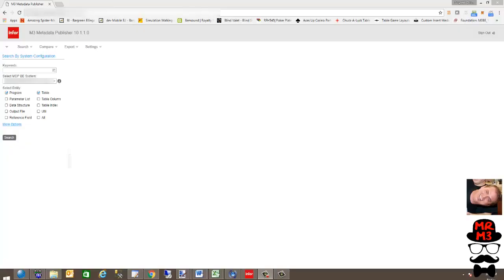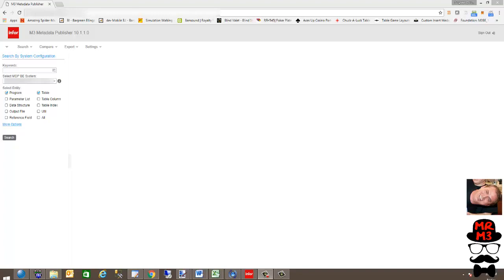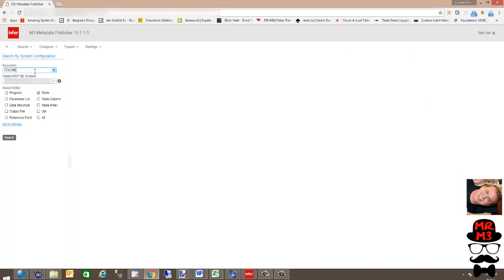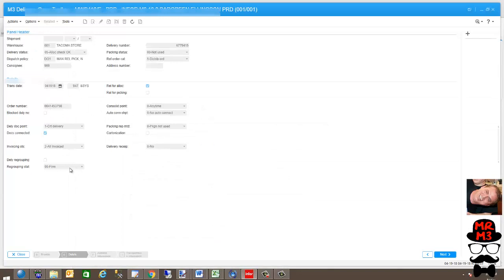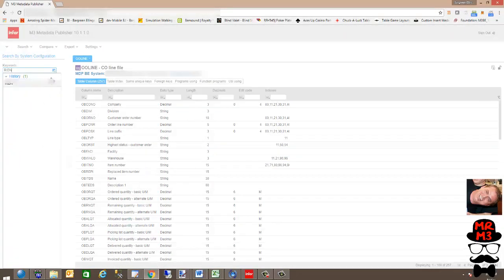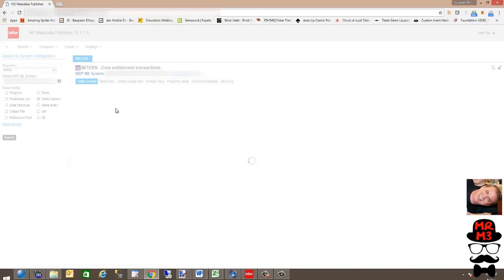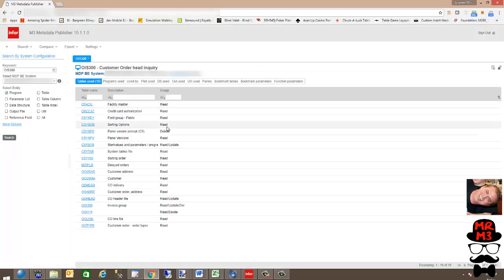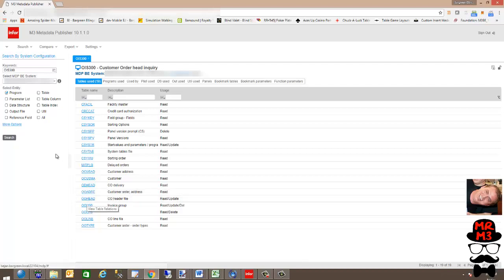MDP Metadata Publisher How to look up database table and columns and programs Infor M3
Awesome Infor M3 utility to look up database table names and fields.  Great for report writing and backend development.